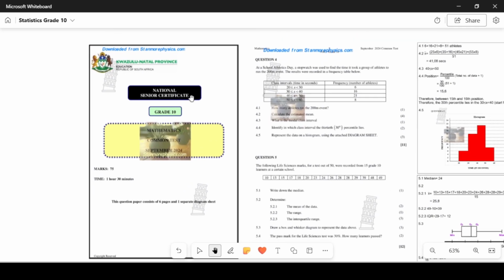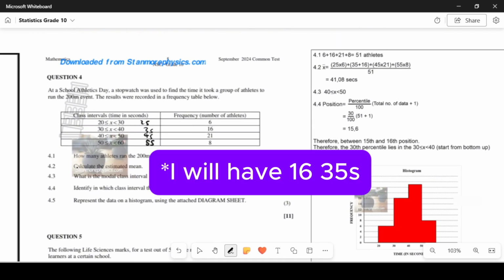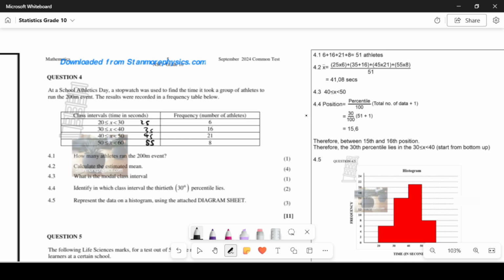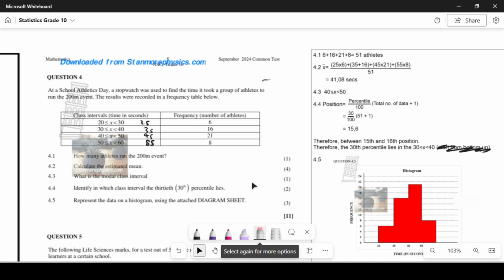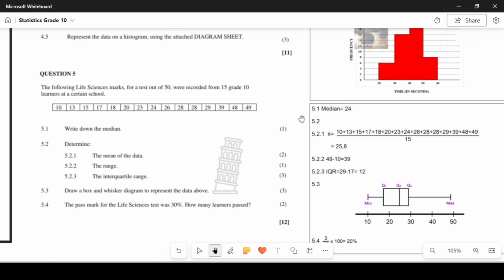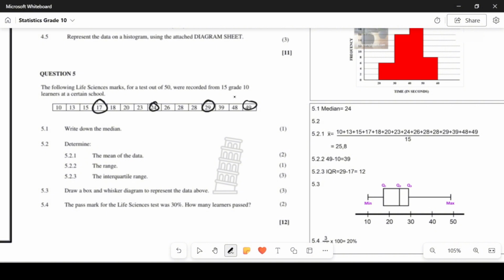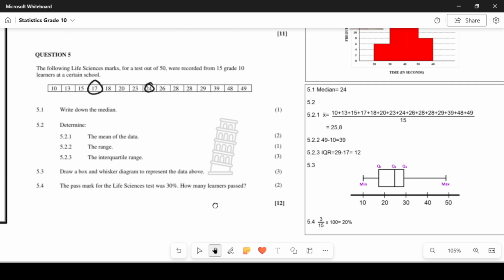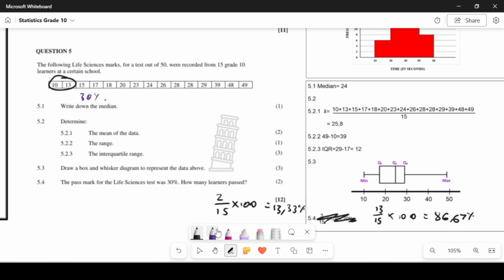8. Past Paper 2